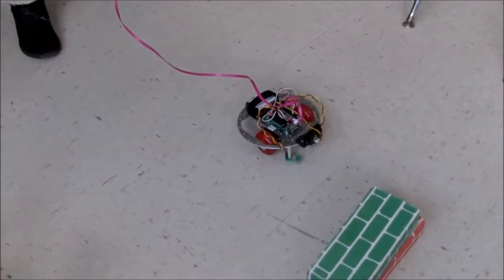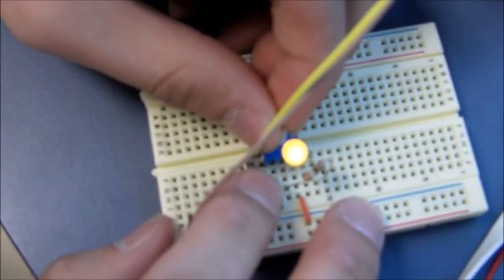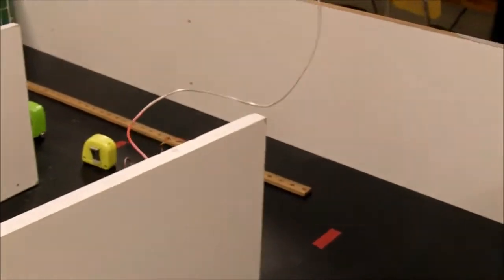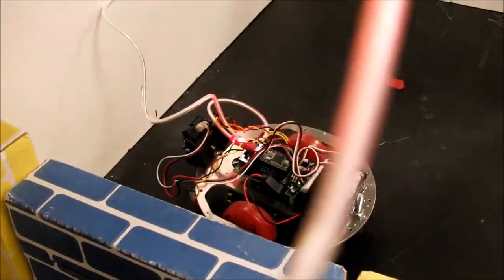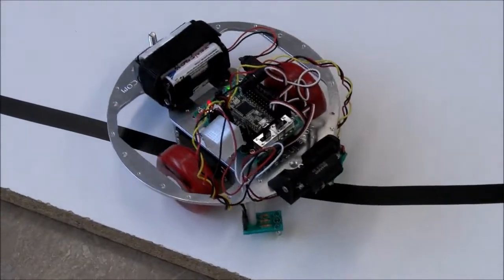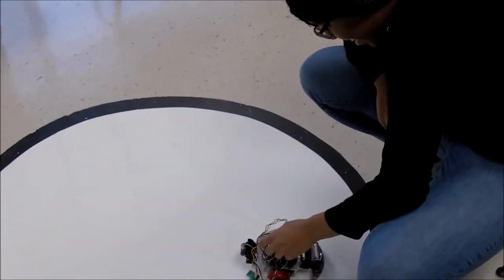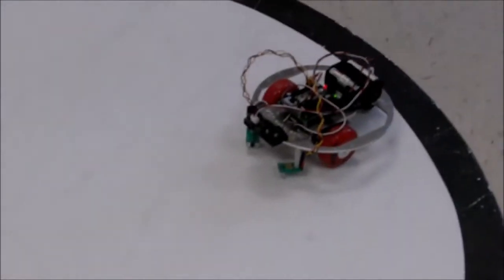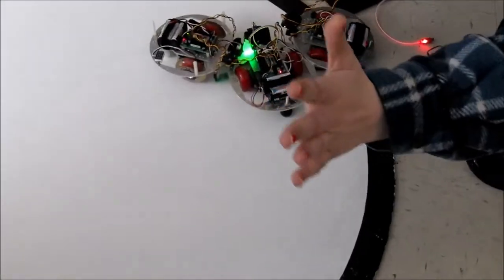Arr 3 Robotics Winter Exam 2018 Movie at George School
Here is a gently edited,video showing the Arrangement 3 Computer Programming & Robotics students at George School solving a number of fun challenges for their Winter Term exam in 2017-18.  Students were able to choose from a variety of challenges including maze navigation, line following, and sumo wrestling.  (This video is made primarily for the parents, guardians, friends, and loved ones of these students!)